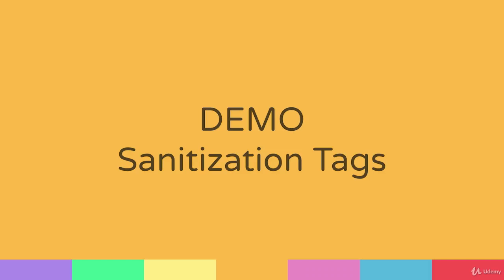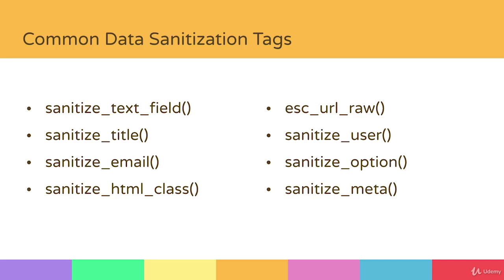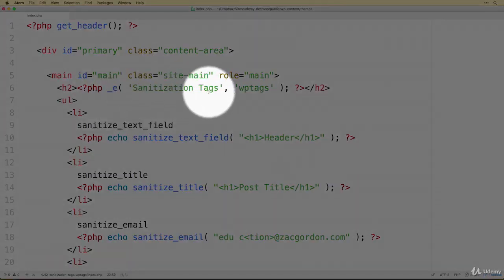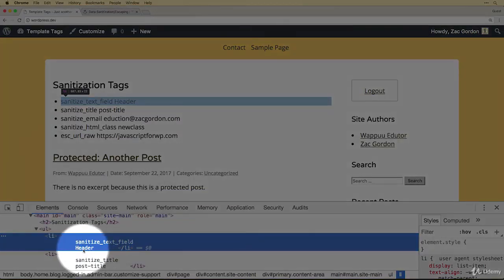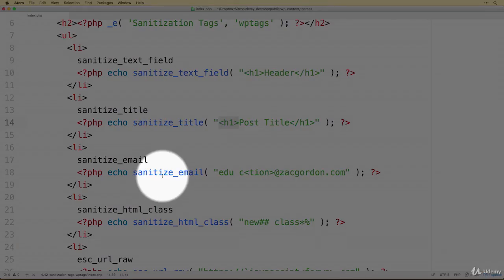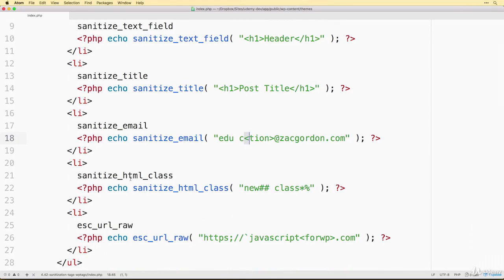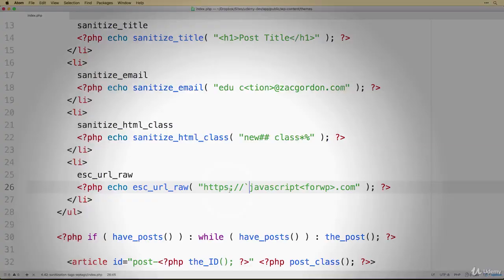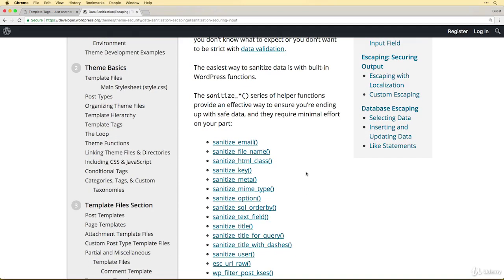WP Dev Themes and Plugins (111-115)(5)